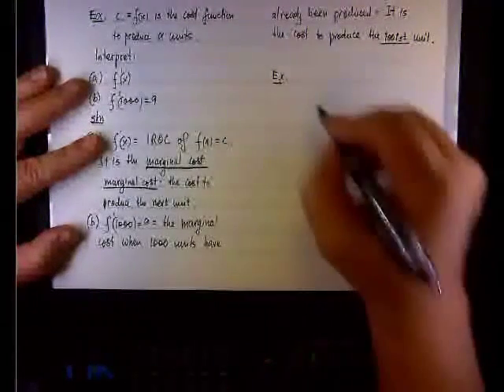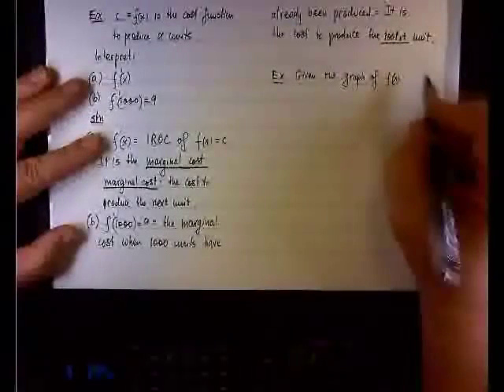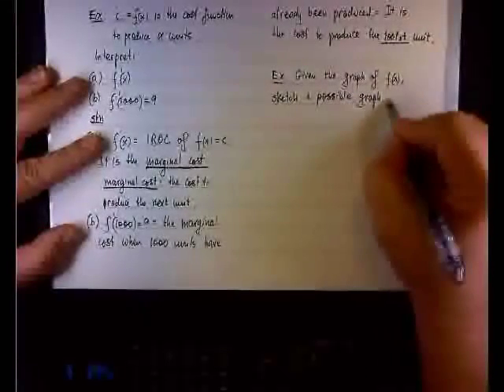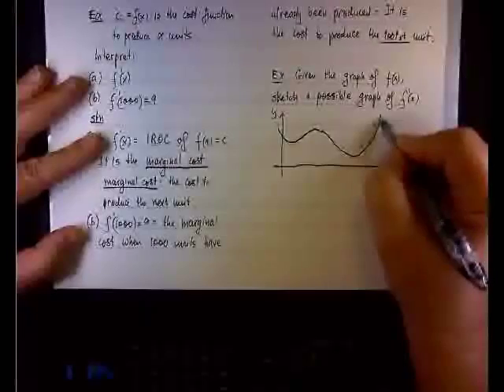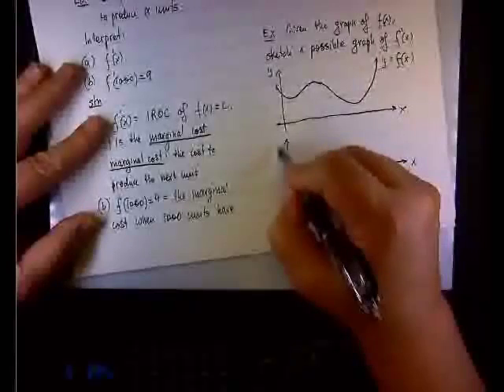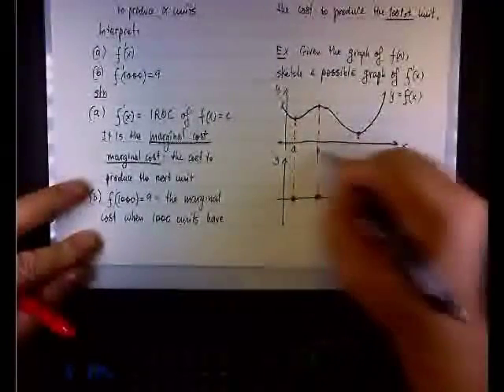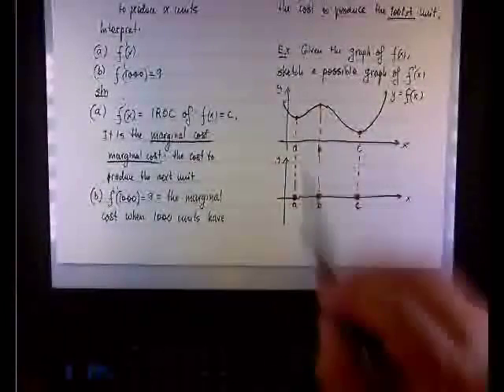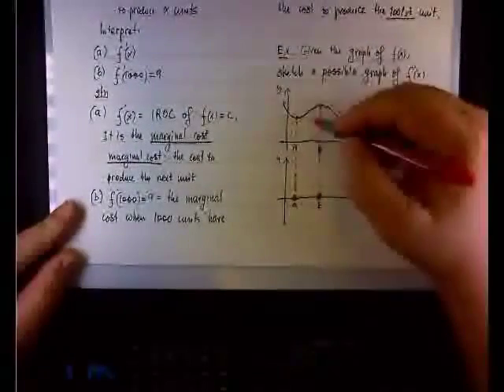The Graph of the Derivative Functions - an Example.mp4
Calculus 1: The Derivative Function; Graph